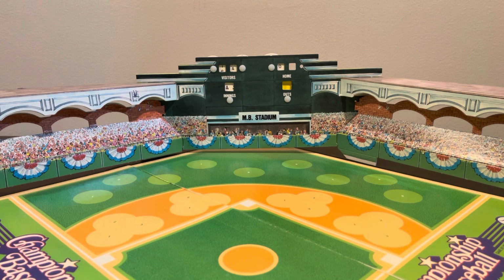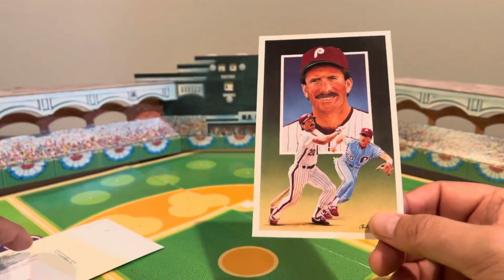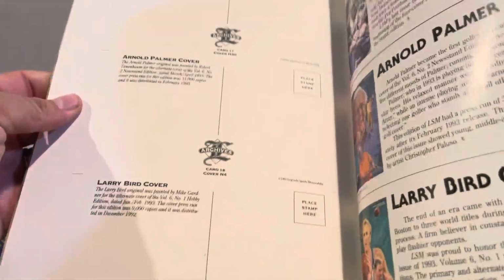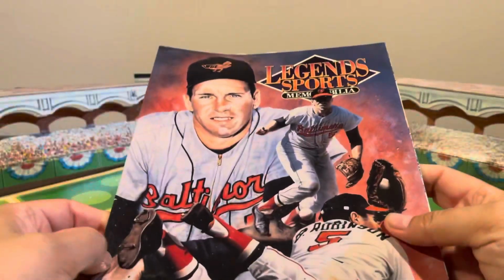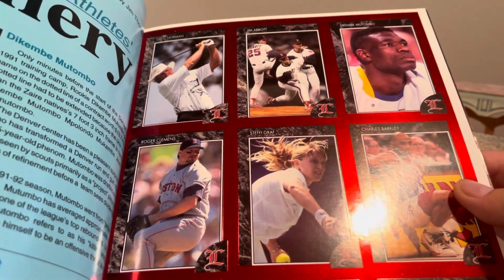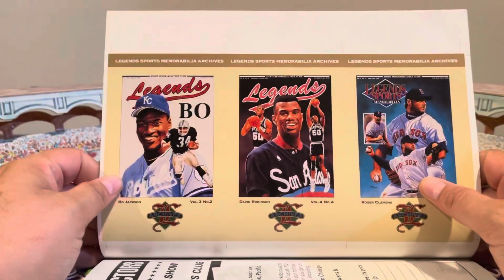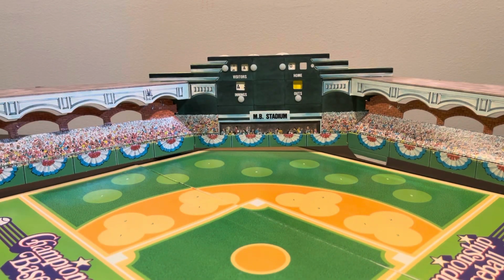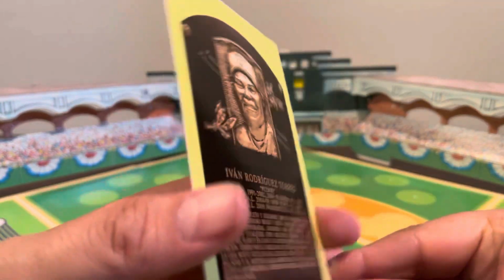Postcards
Highlighting various baseball postcards.  Including the yellow Hall of Fame plaque cards of Hispanic players written in Spanish.

Today’s trivia question; on what date did the Hall of Fame in Cooperstown hold it’s official opening ceremonies?  See the video for your choices.  Good luck!